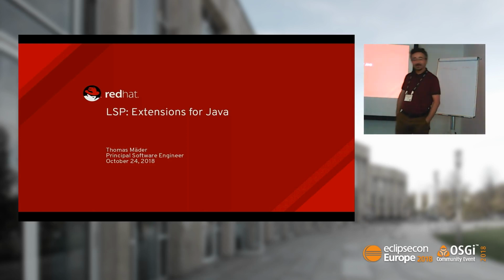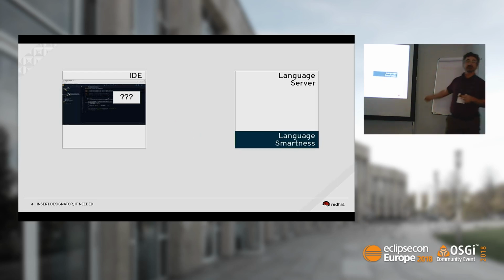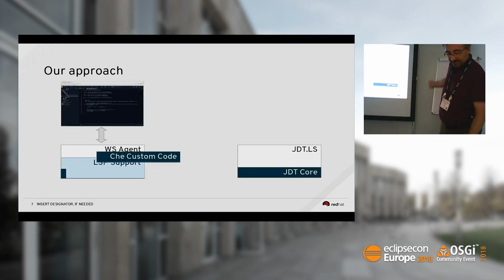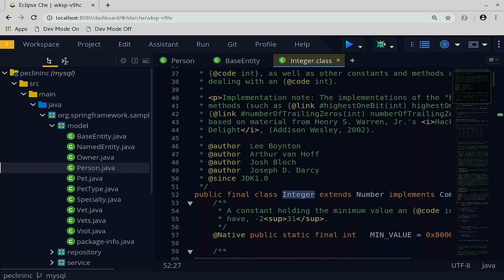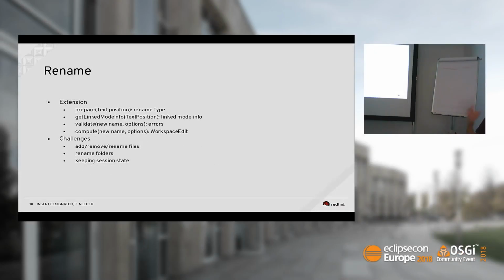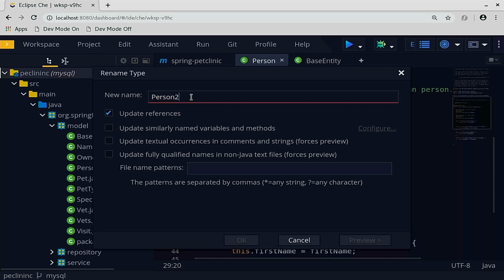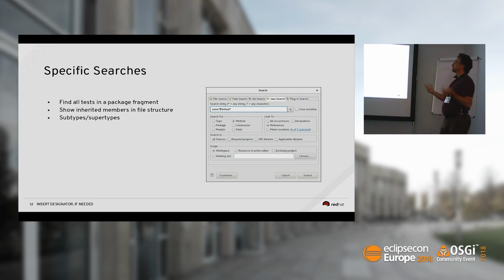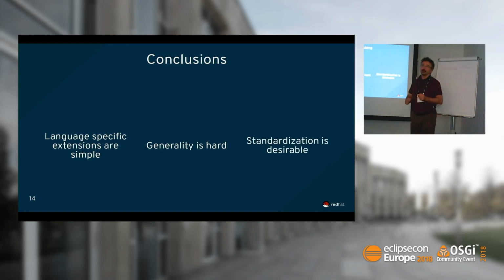Beyond LSP: Extensions for Java | EclipseCon Europe 2018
Speaker(s):
Thomas Mäder (Red Hat, Inc.)

We present our experiences extending the Language Server Protocol (LSP) to implement advanced IDE features based on Eclipse JDT Language Server in Che IDE.

LSP has revolutionized the way language awareness is delivered in code editors. However, it is highly focused on editor interactions and lacks awareness of build systems and stateful UI flows. For Eclipse Che, we have replaced many existing features with implementations based on JDT LS. We will demo features like browsing Maven dependeny jars and structural rename and explain how we designed and implemented extensions to LSP to support those features.

This is a technical talk aimed at people working with LSP (or planning to do so). We expect the audience to be familiar with the principles of LSP.